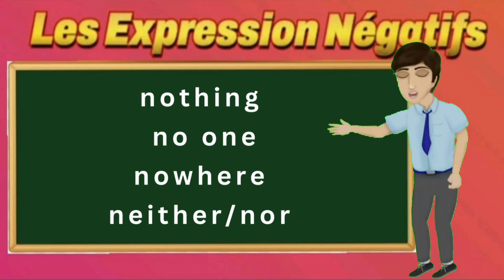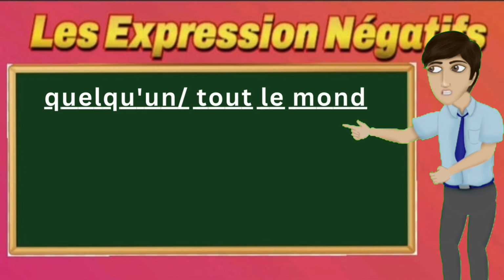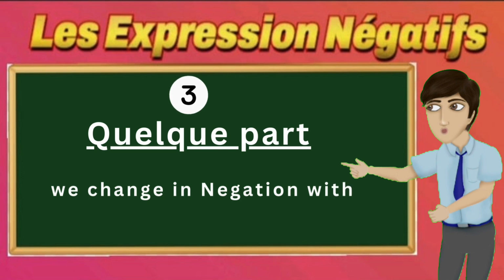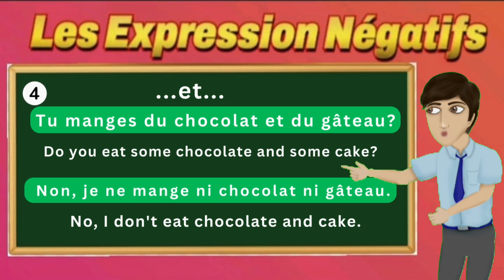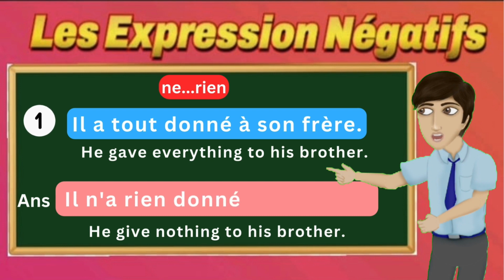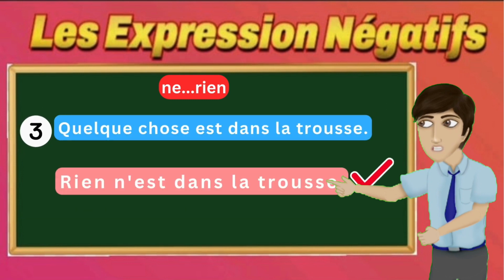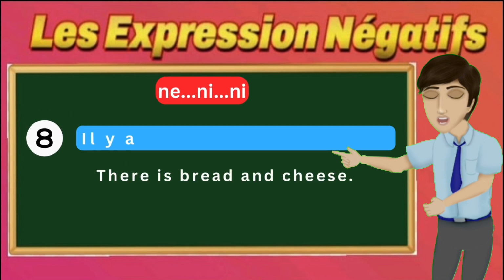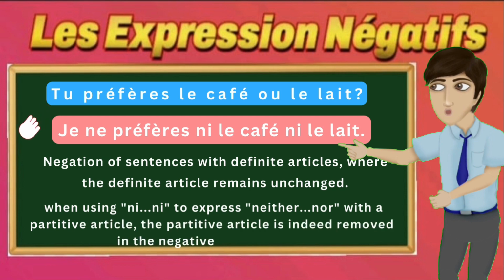Les Expressions Négatifs (ne rien, ne personne, ne nullepart, etc.): Krishang French Learning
In this video, we're tackling a fundamental aspect: Les Expressions Négatives, or Negative Expressions.

Whether you're a beginner or seeking to deepen your understanding, this exploration promises to enhance your grasp of French grammar.

Negation is crucial in any language, shaping the way we express ideas and convey meaning. In French, mastering negation opens doors to clearer communication and richer expression.

From simple negation with "ne...pas" to more complex constructions like "ne...rien" and "ne...personne," this video provides a comprehensive overview.

Join us as we break down the different types of negative expressions, offering clear explanations and practical examples along the way.

By the end of this video, you'll feel more confident in using negation effectively in your French conversations and writing.

Whether you're studying for exams, preparing for a trip to a French-speaking country, or simply passionate about learning languages, this video is for you.

Don't miss out on this opportunity to deepen your understanding of Les Expressions Négatives and take your French skills to the next level!